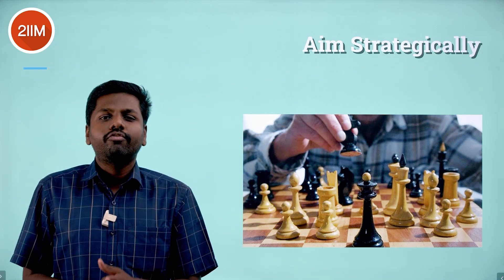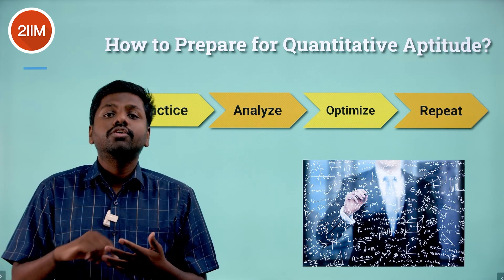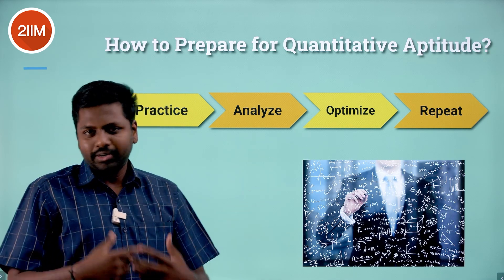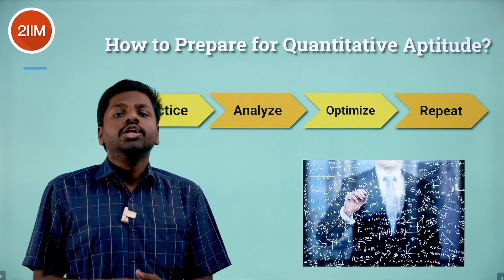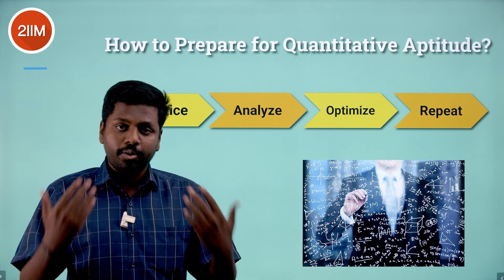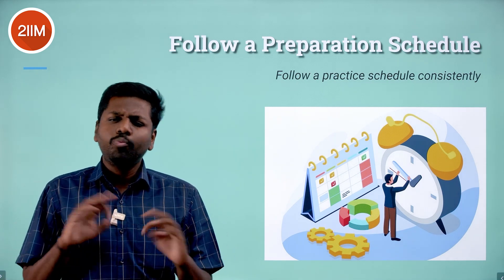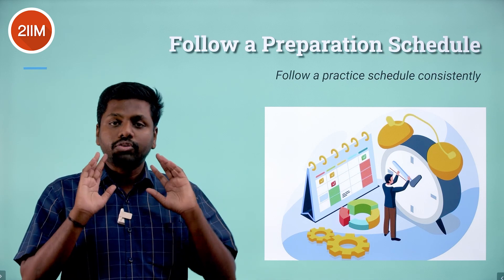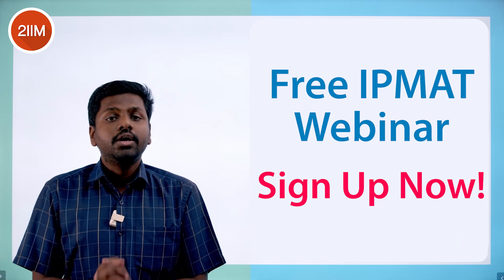Crack IPMAT 2022 in 66 days! | IPM Indore 2022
66 days to go for the IPMAT Indore exam and it is crucial to know to plan this last leg of your preparation. In this video we tick all the checkboxes from how to optimize your preparation  to revisions and finally make the most out of these final days.
Best wishes for your prep!